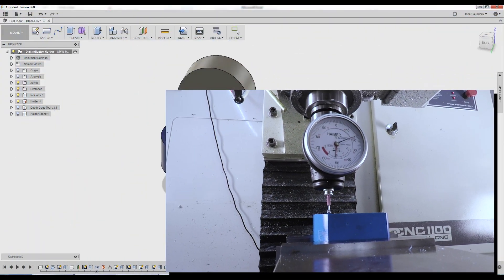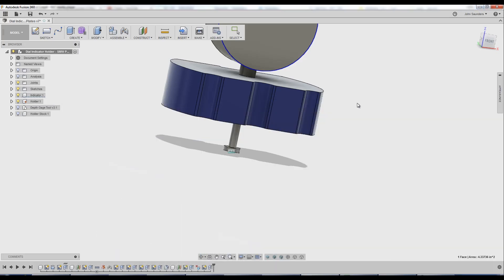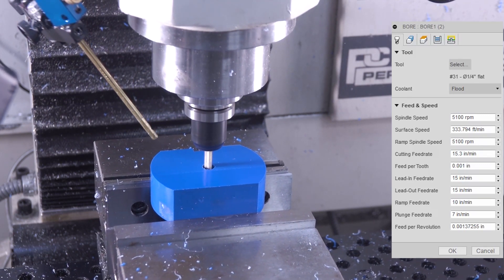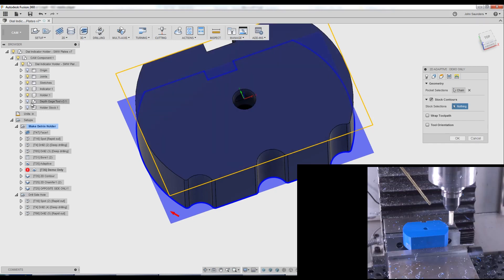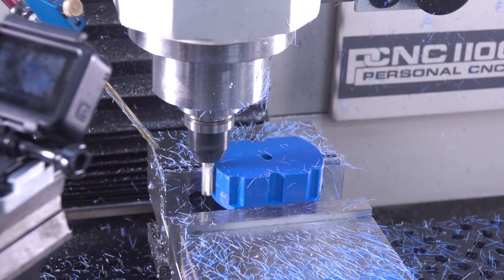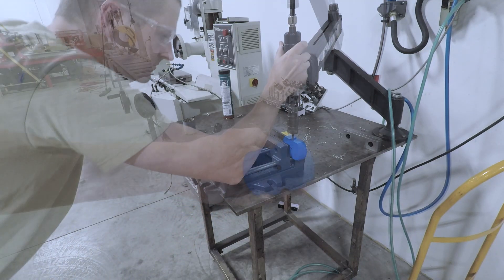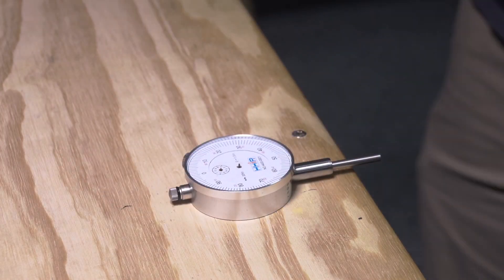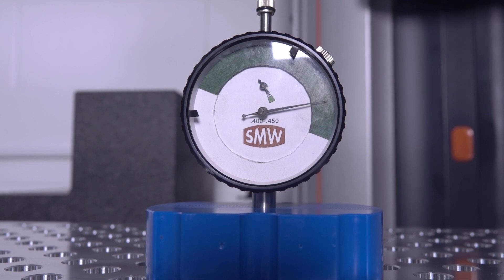DIY Dial Indicator Go/No-Go Gage! WW161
We need a reliable, fast, easy way to confirm that a screw is sufficiently recessed in a bore!  Let's machine a dial indicator base from Delrin to hole the gage in place, then let's make a custom dial indicator gage face so we know where the screw is within acceptable range!

Training Classes 5 Reasons to Use a Fixture Plate on Your CNC Machine